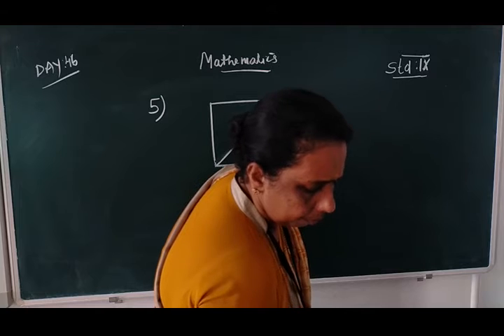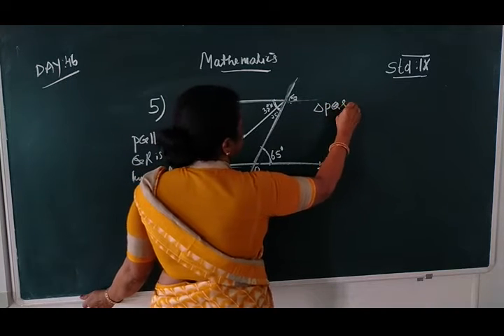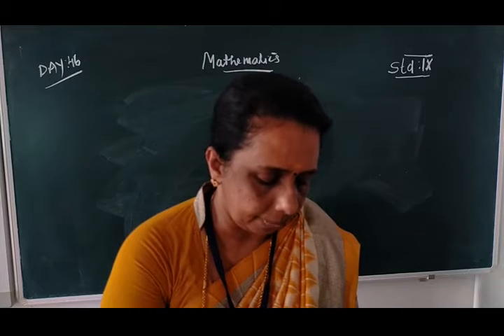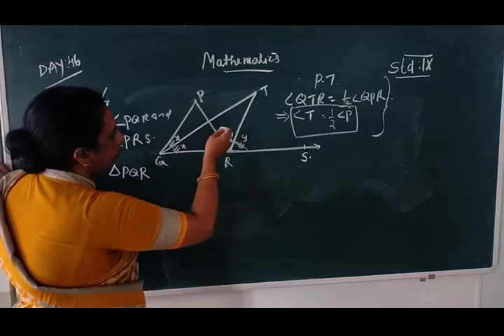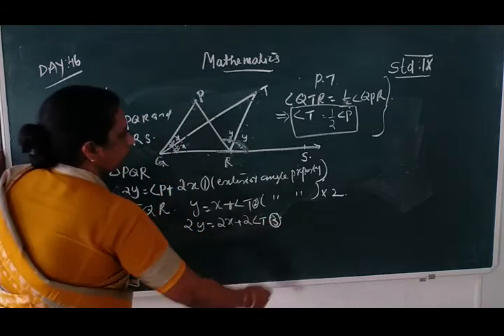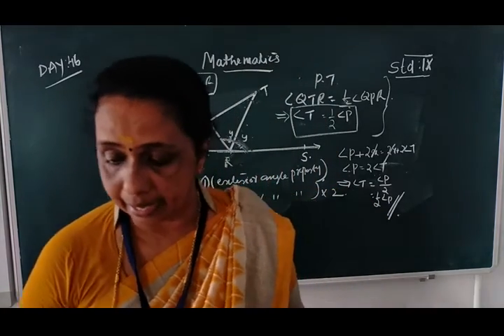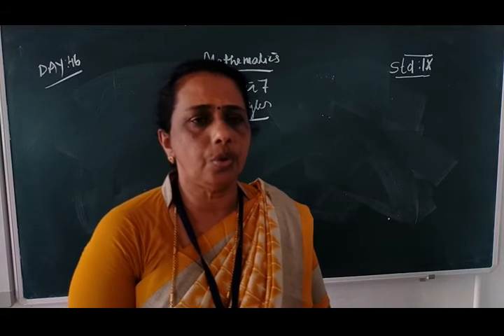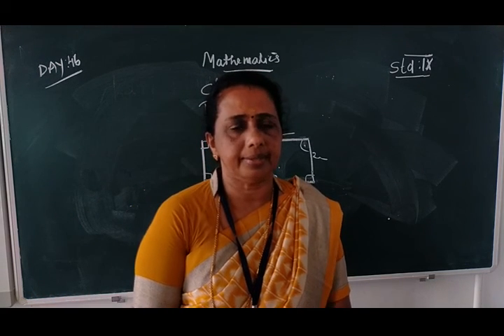DAY 46 MATHS CLASS IX